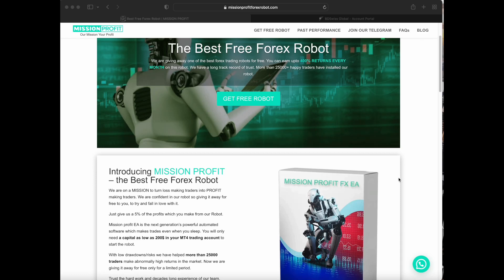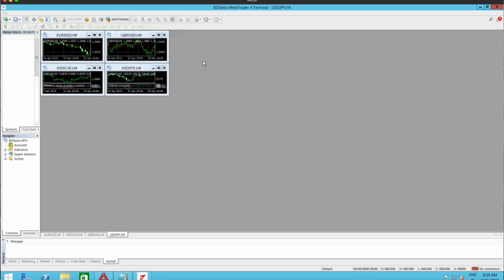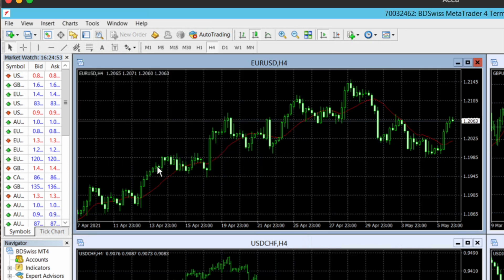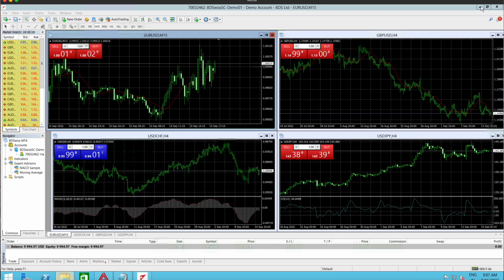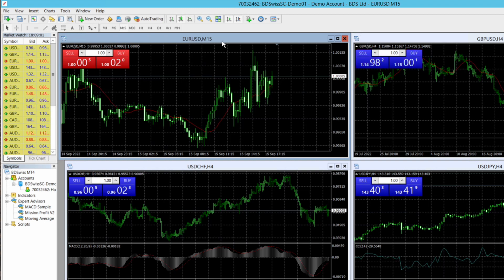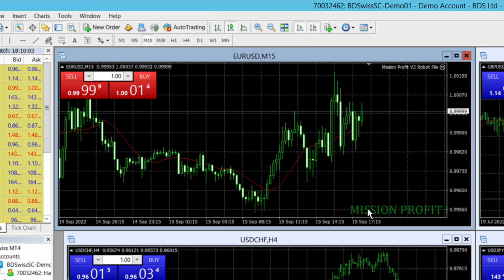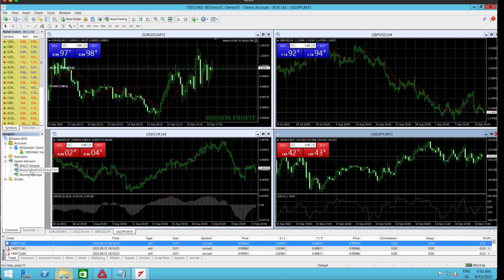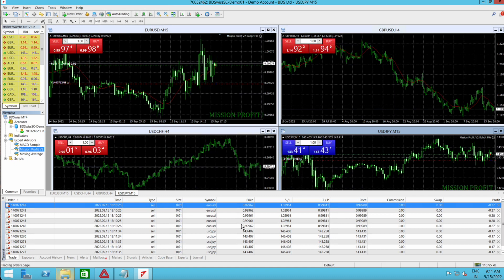Mission Profit Forex EA installation guide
Get the Best Free Forex Robot. Verified results! Advanced Low Risk High Returns trading strategy. This video guide shows how you can install our free robot on you windows computer.

LOOKING FOR KEY??
PROCEDURE TO GET LICENSE KEY:
 (use of link is mandatory)

2. REGISTER MT4 ACCOUNT

Account type: Live floating spread
 Bonus: standard account (no      bonus)
 Leverage: 1:1000
 Currency: USD

{T4trade is a regulated and trustworthy forex broker.}

3. VERIFY YOUR  ACCOUNT  AND DEPOSIT FUNDS into your account  minimum $200 which can be withdrawn anytime.
(a good deposit amount in your trading account is required for the robot to perform safely)

4. SEND SCREENSHOT of your deposit with the broker on our Telegram Live Chat: @missionprofit_chat

We will provide the license key and provide full support for installation.